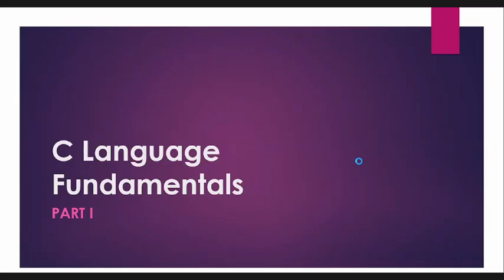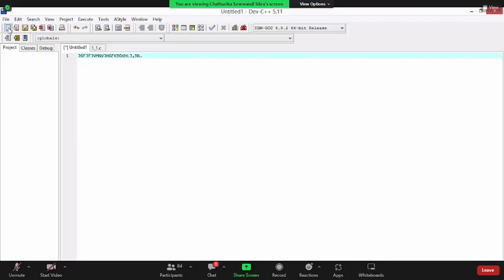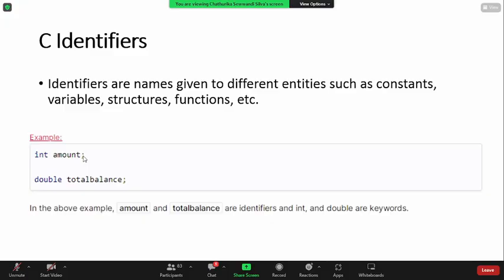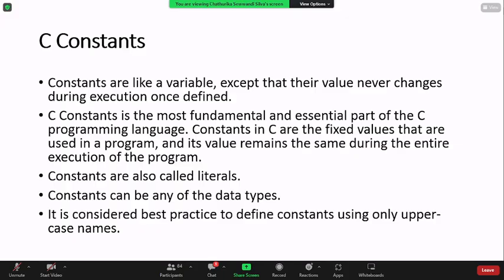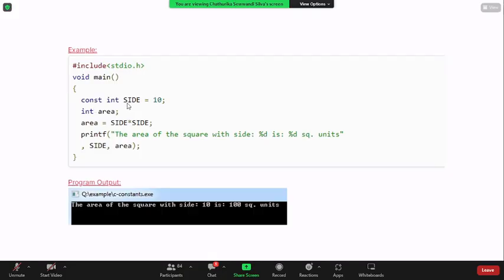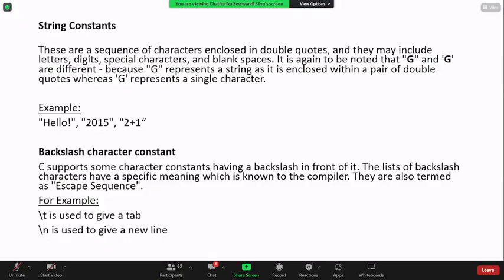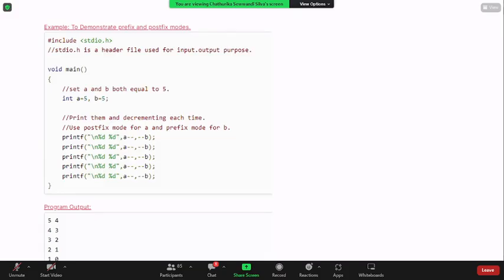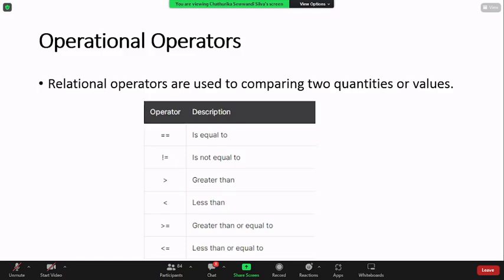Computer programming for Everyone [ Part 02 ]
Learn C Programming at your own pace! This playlist is designed to bridge the gap—making complex college-level concepts simple enough for school-aged students and total beginners to understand.

We take the exact foundational logic taught in top university computer science courses and turn them into fun, step-by-step tutorials with real-world examples.

What we cover:

Simple syntax (Variables, Loops, If/Else) that anyone can learn.

Brain-stretching concepts (Pointers, Arrays, Functions) explained simply.

Practical coding exercises to build your problem-solving muscle.